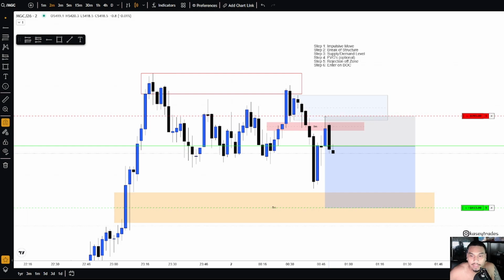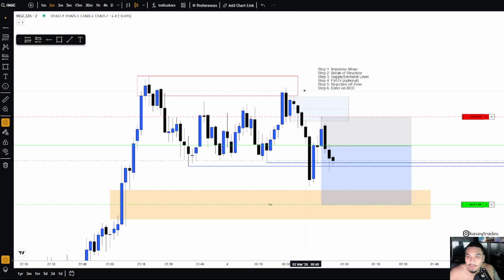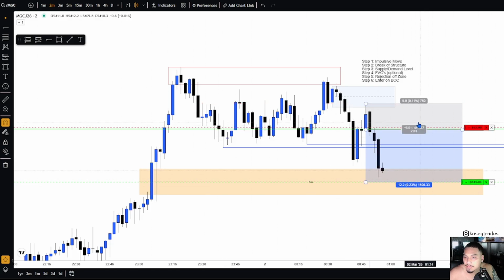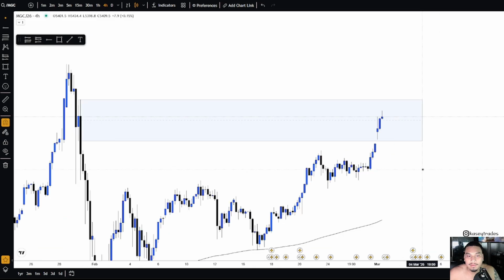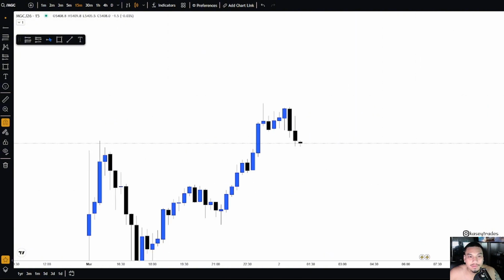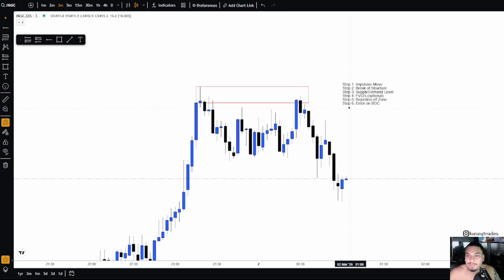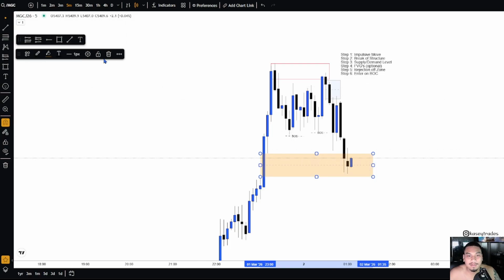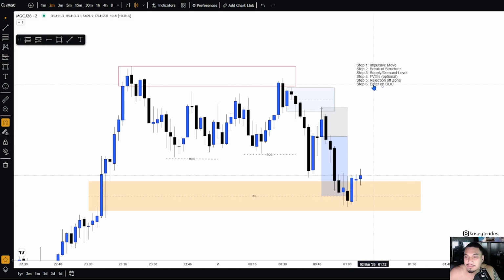Live Day Trading: Supply and Demand (Scalping Strategy)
Here's a live trading video breaking down my trading strategy to the tee! Hope ya'll enjoy!